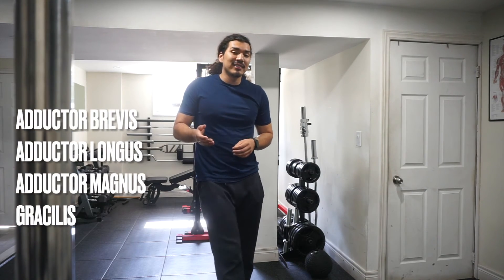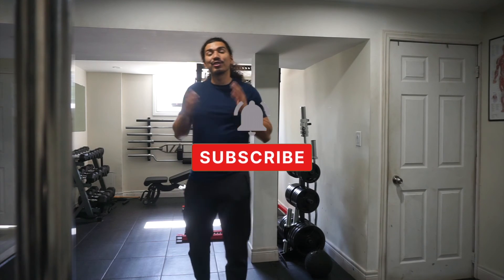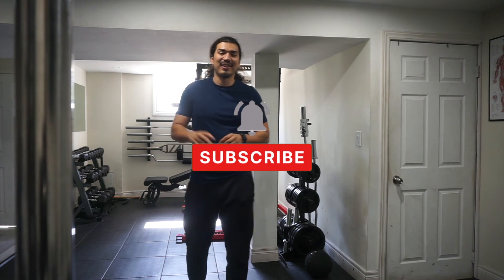Frog Pose: The Ultimate Hip-Opening Yoga Move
Reduce hip muscle tightness with the Frog Pose. This yoga posture could potentially be the answer to your discomfort.

In this comprehensive tutorial focused on the Frog Pose, we'll delve into the techniques and advantages associated with the frog pose. What better way to relax in this stretch, while enhancing mobility and flexibility.

For further information on the Frog pose, please refer to our comprehensive article on the topic